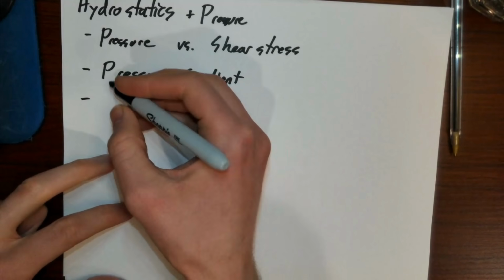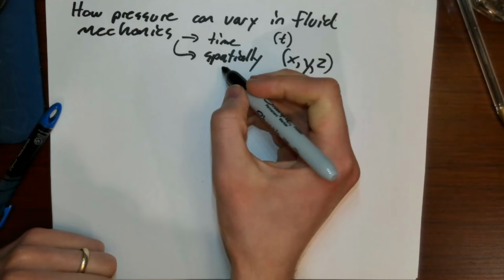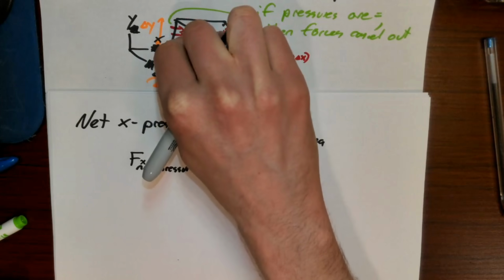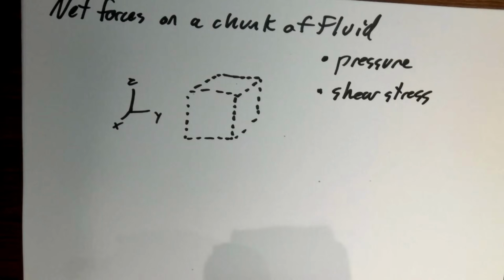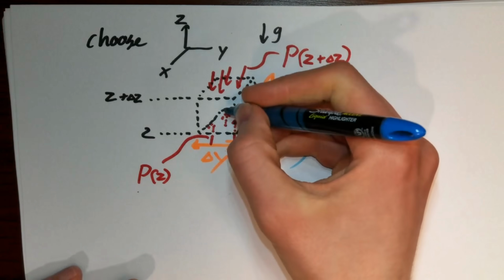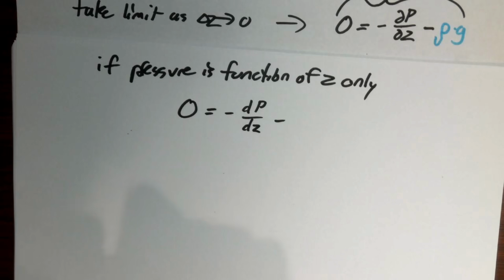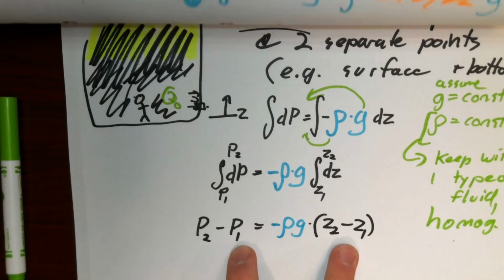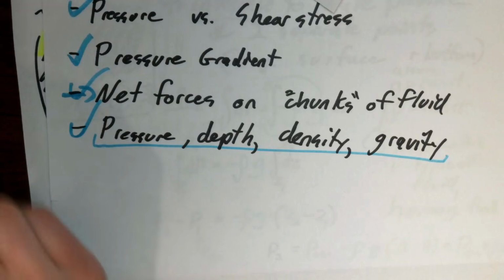BIOE 3310 Lec 3.2 - Pressure and Hydrostatics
Pressure vs shear stress
Pressure gradient
Net force on "chunks" of fluid
Relationship between pressure, depth, density, and g